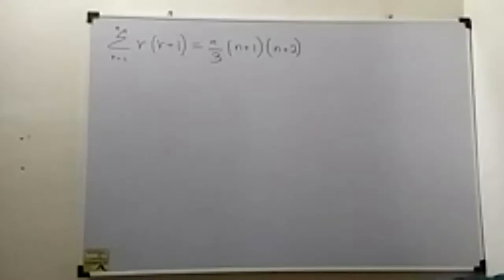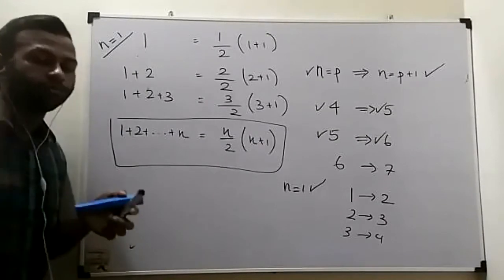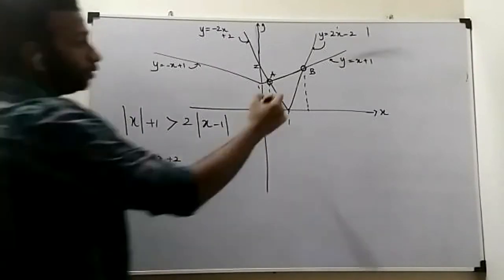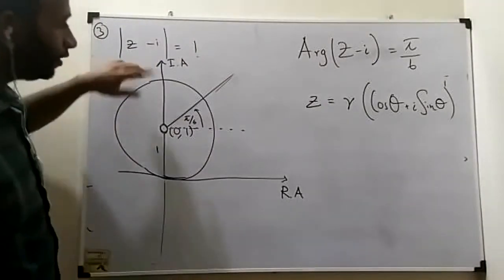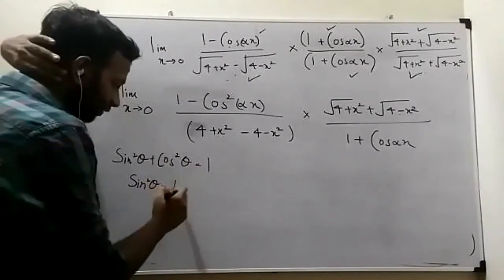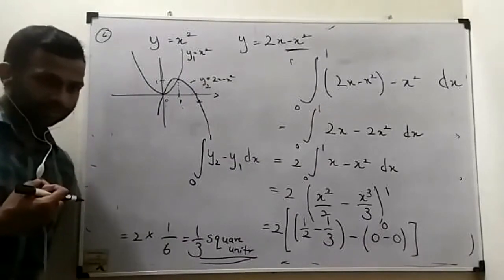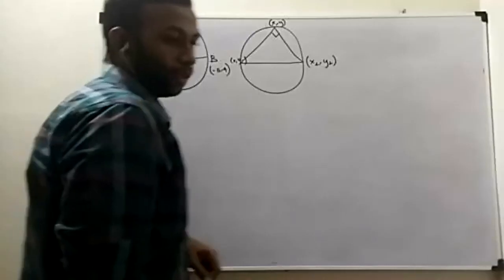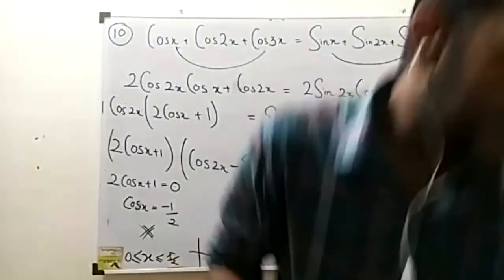A/L Combined Maths | Session 1 | Past Paper Explanation - 2016 | English Medium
FREE A/L Webinar
English Medium

C O M B I N E D   M A T H S
" Past Paper Explanation "

🎓 Conducted By:
Abdul Hakeem Ahmed
B.Sc. Engineering (R)
Faculty of Engineering
University of Sri Jayewardenepura

📌 Organized By
Muslim Majlis